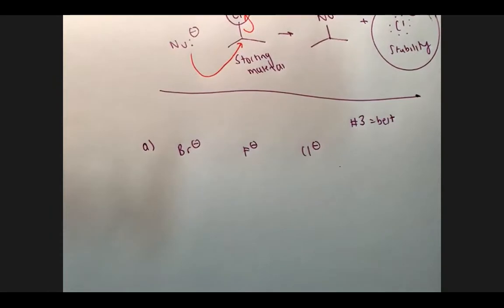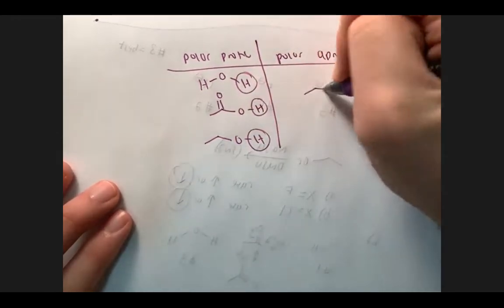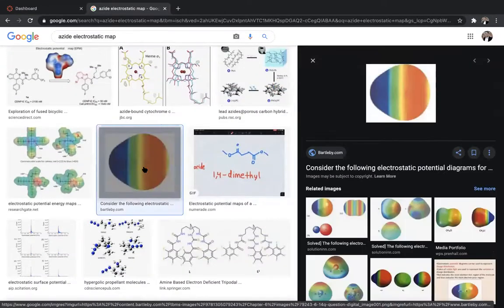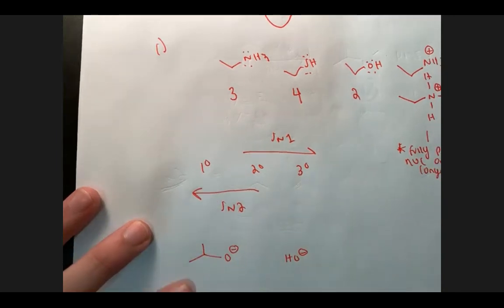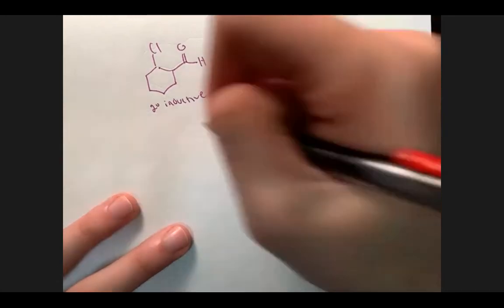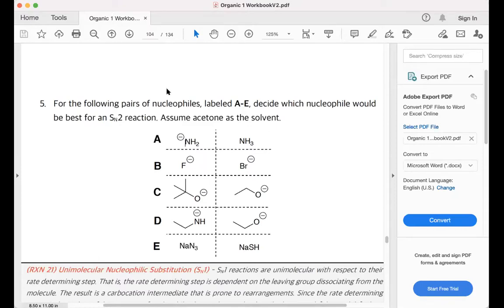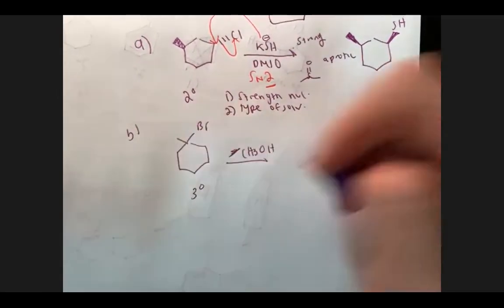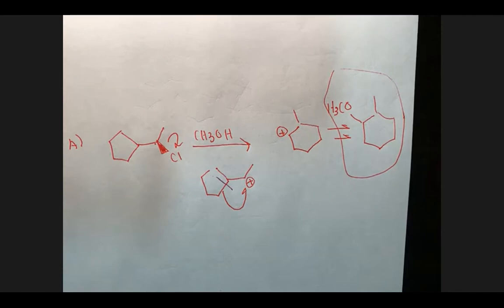CHM2210 Fall 2020 EV4.4